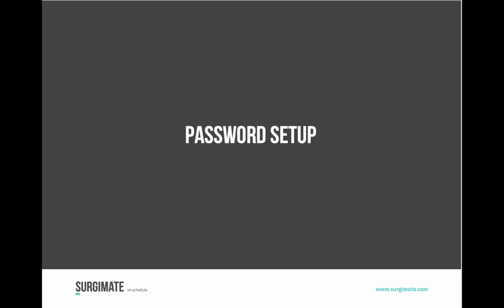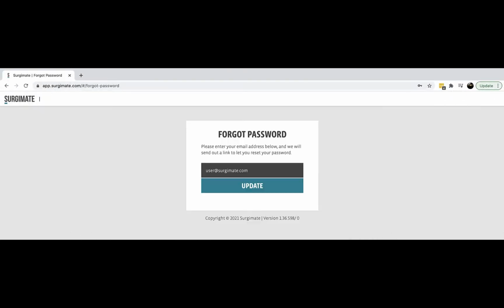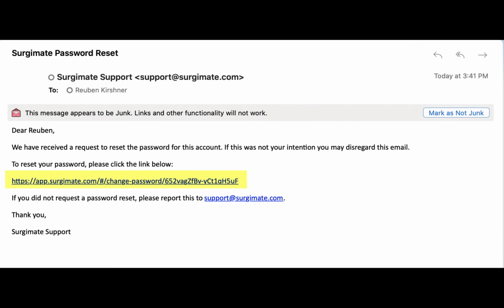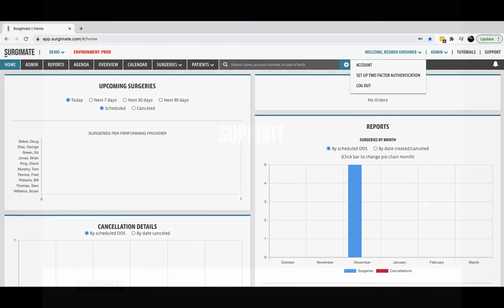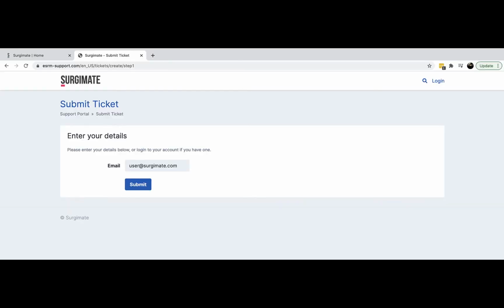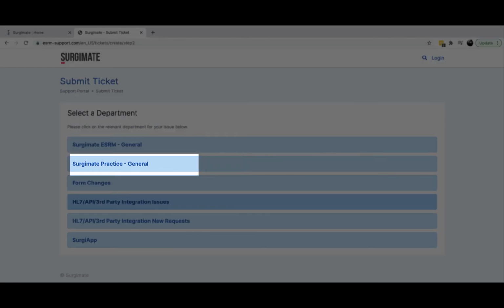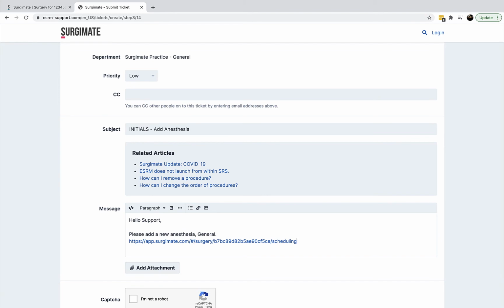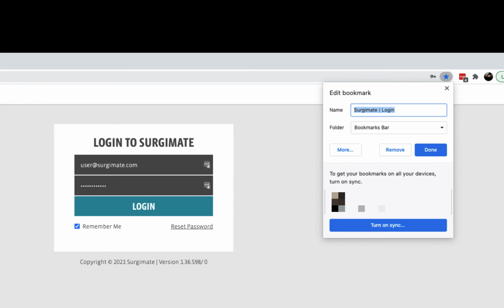Surgimate Practice Learning - Setting Up Your Surgimate Account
Ready to get started with Surgimate Practice? Follow this step-by-step onboarding process so you can start optimizing your surgical scheduling right away.